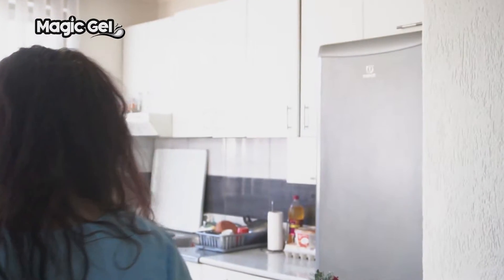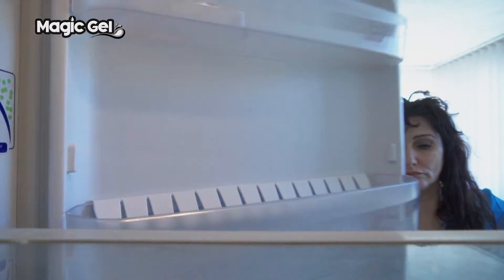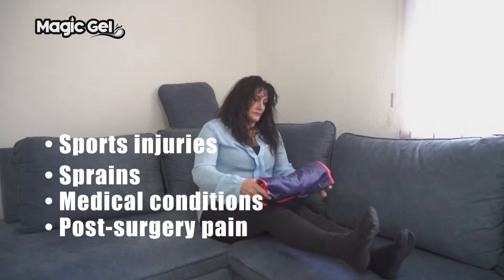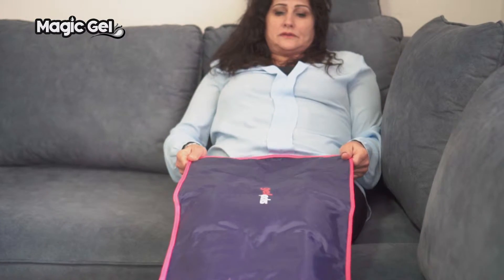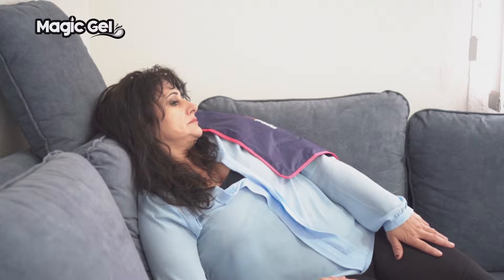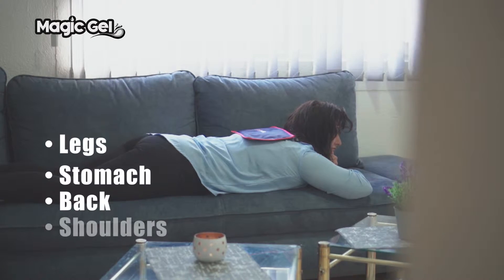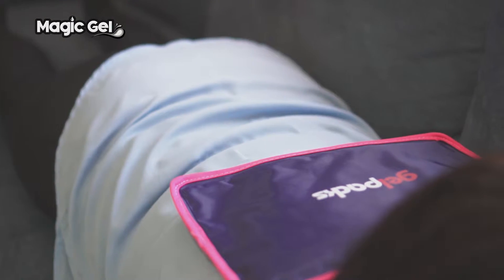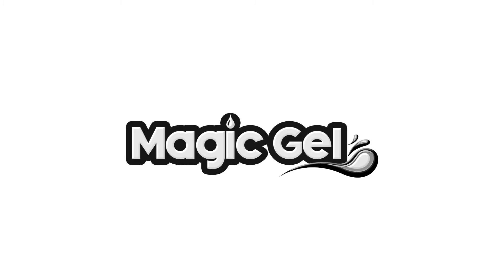Magic Gel - All purpose ice pack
Short video ads for pain relief products.